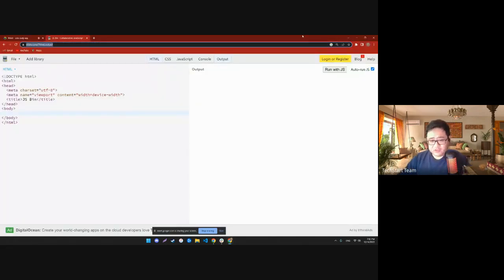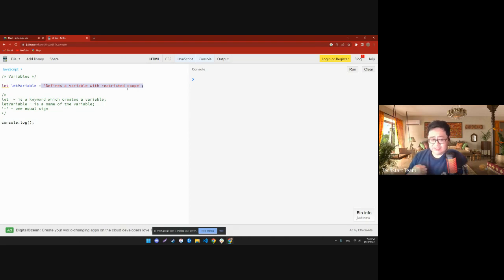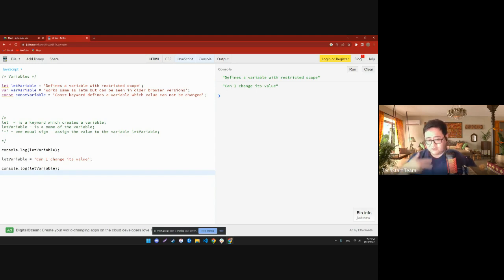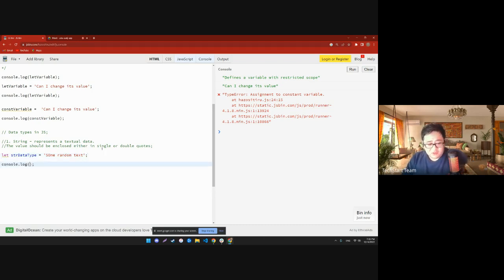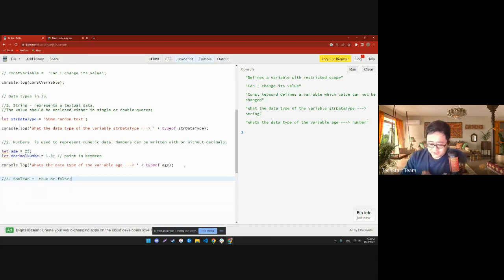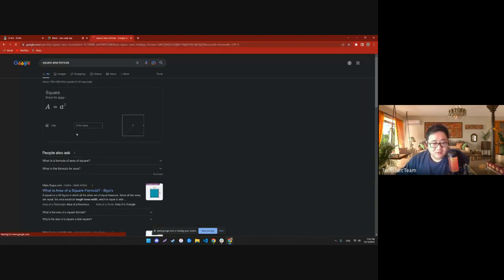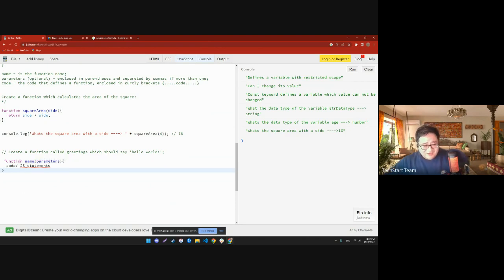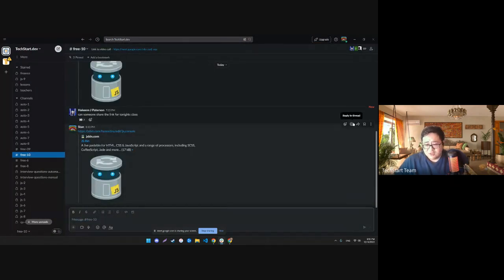Intro to JS